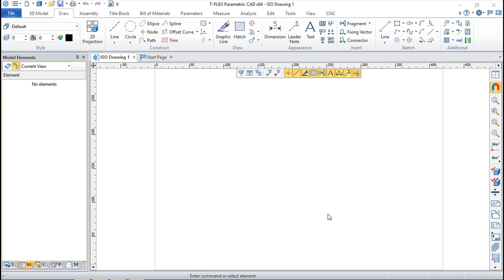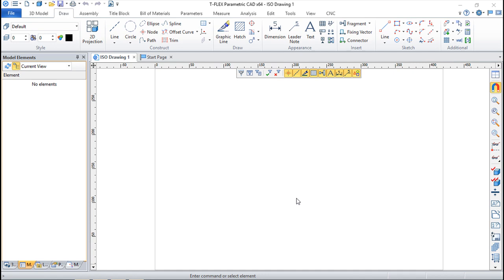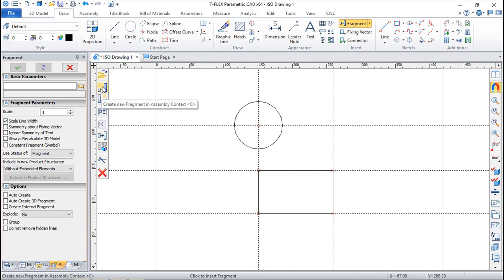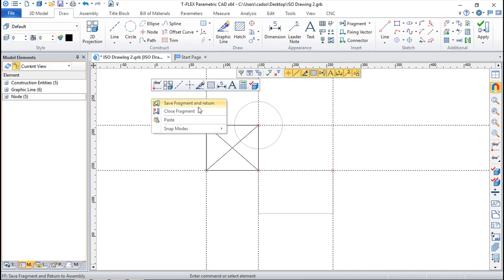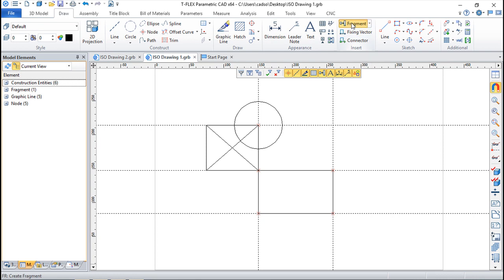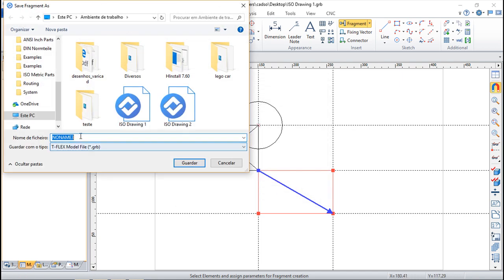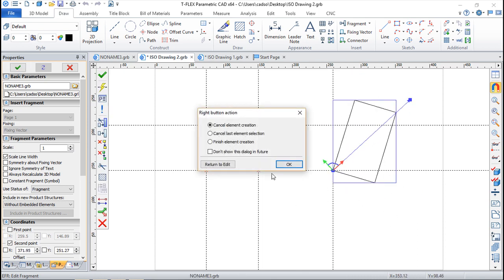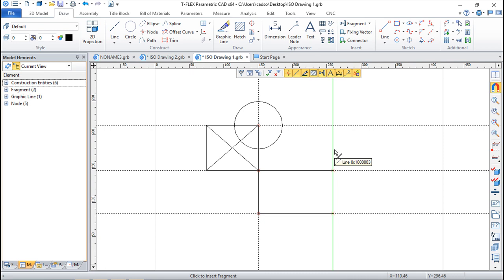T-Flex CAD 15 English - Lesson 26/99 - Top-Down Method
This CAD system is a high level parametric design software and can handle parts and/or assemblies of any type of complexity.